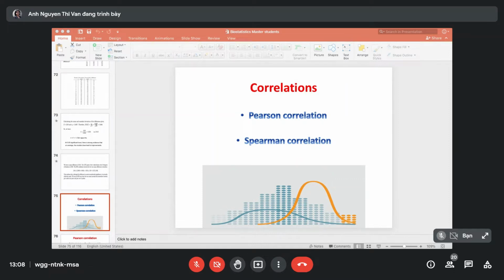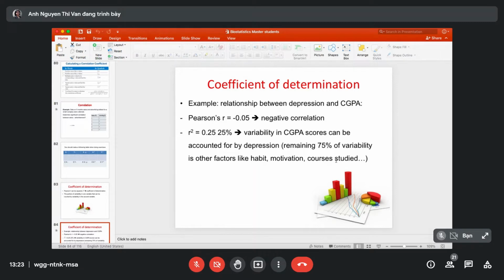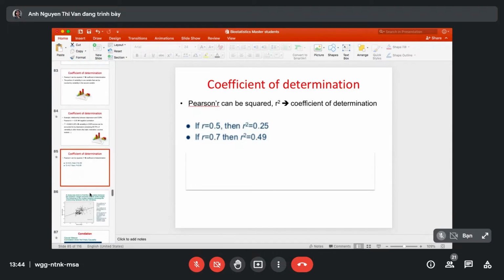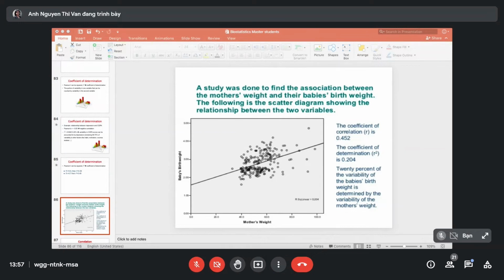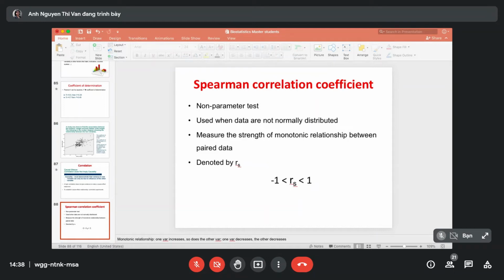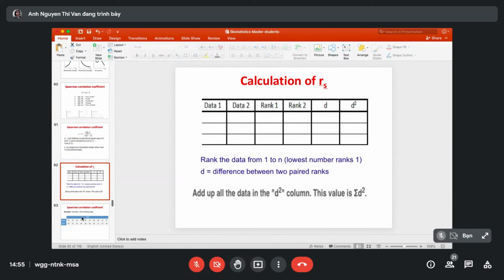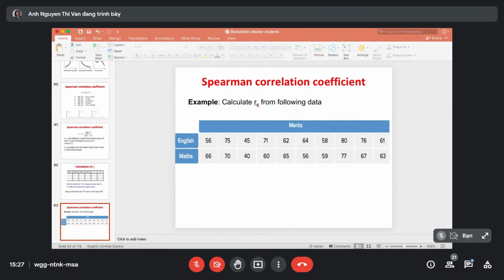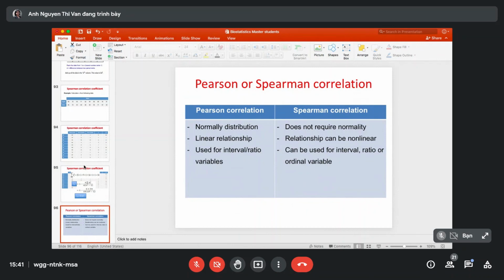Bio stat 12142021